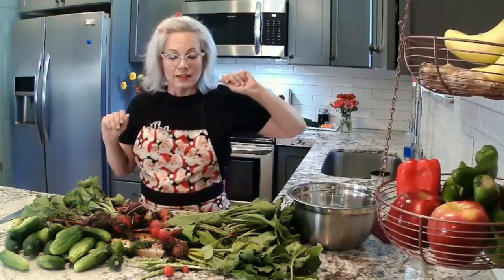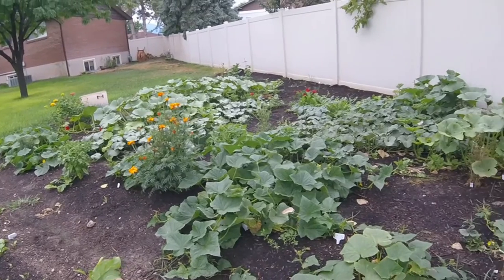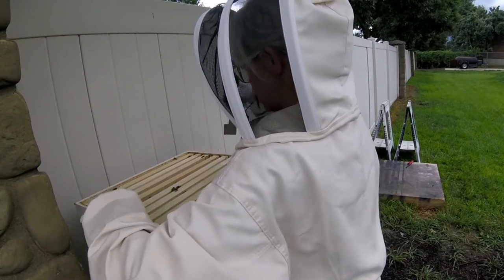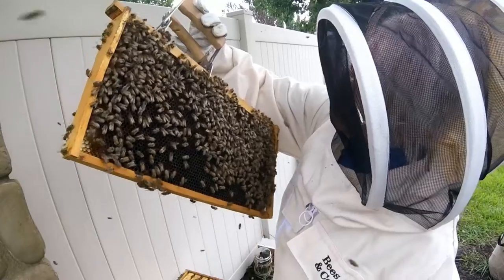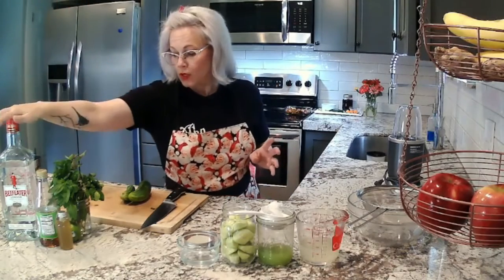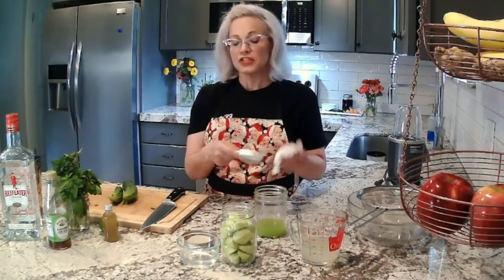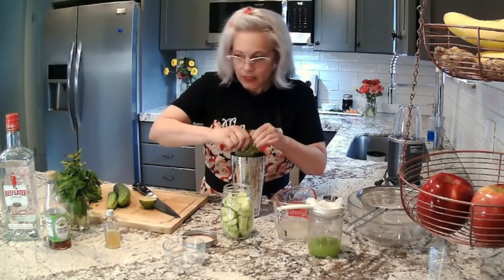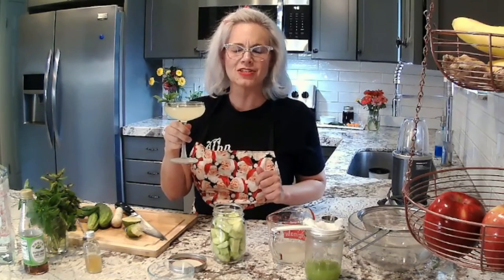Bees & Cucumber Gimlet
Tiffany takes you on a tour of the Salty Garden and opens up the beehive in preparation for harvesting.